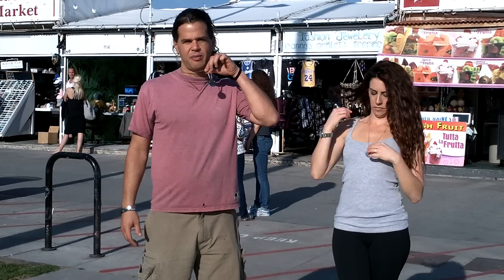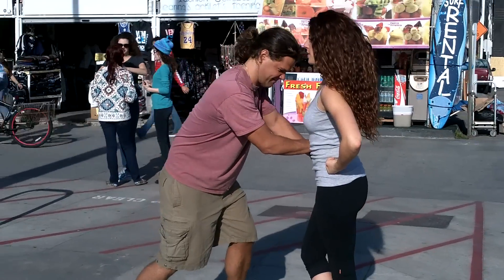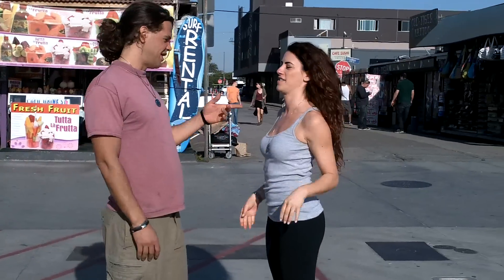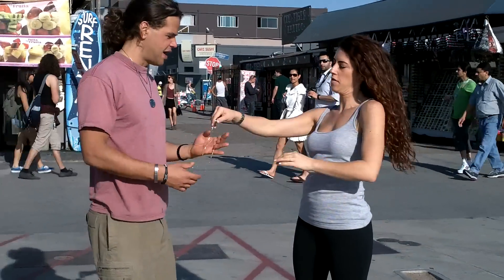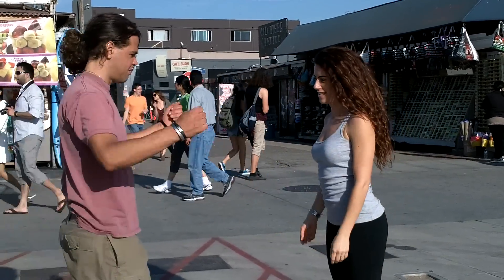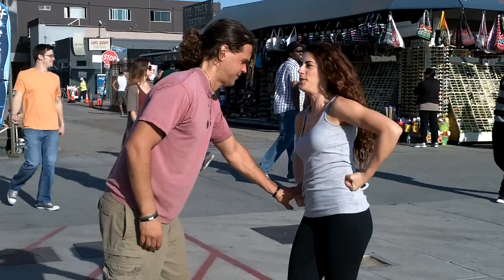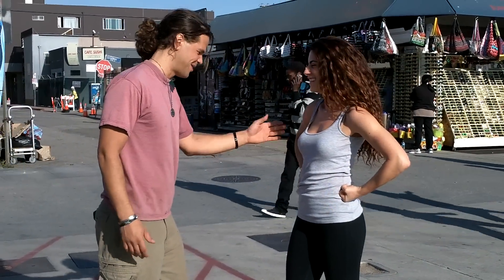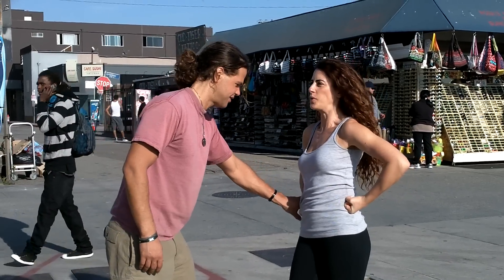Energy Pendant Muscle Test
modernhealthcoach.com and kickashfitness.com demonstrate via muscle tsts the balance and strength benefits of the amazing sacred flower of life quantum energy pendant